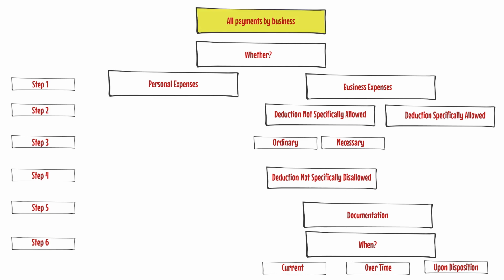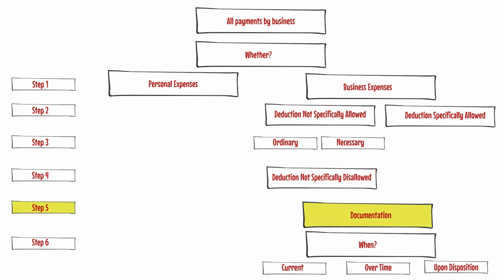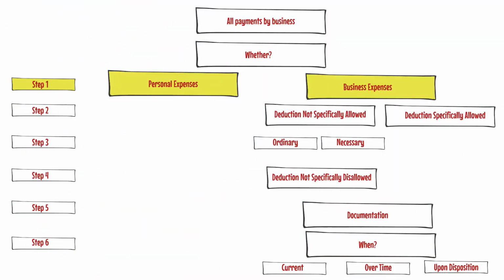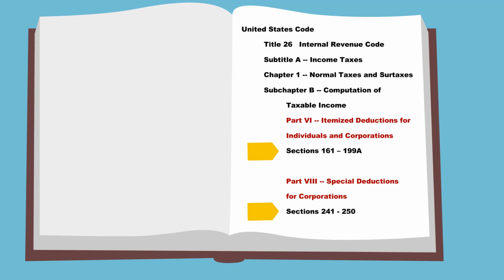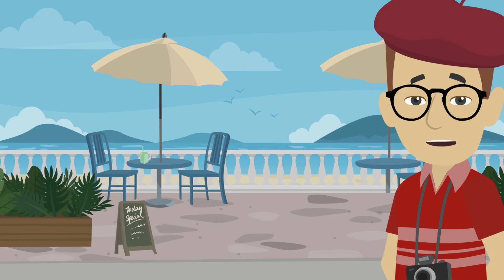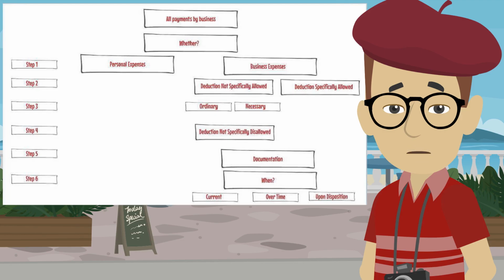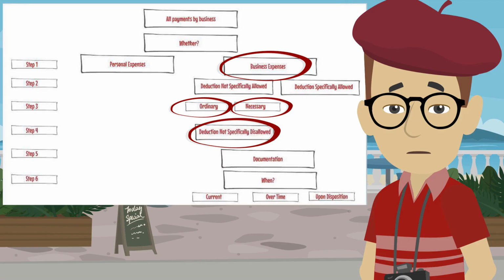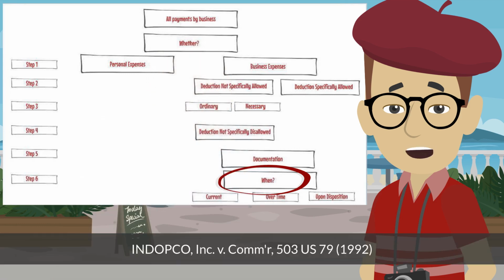Episode 12: Business Expenses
This episode of FedTax 101 discusses the various types of business expenses, focusing on whether and when they are deductible.